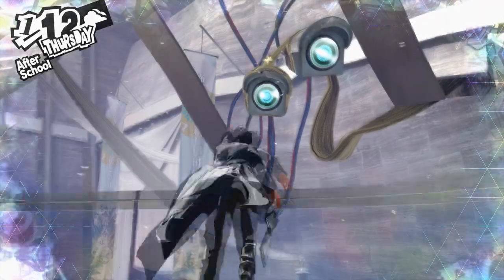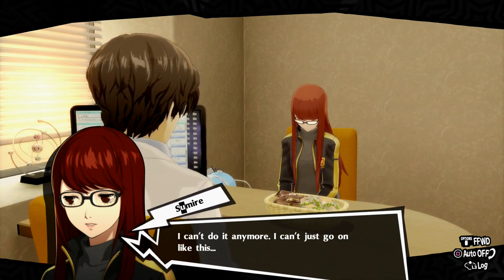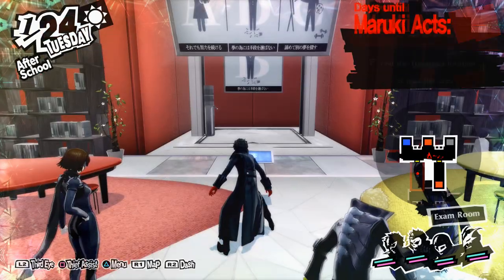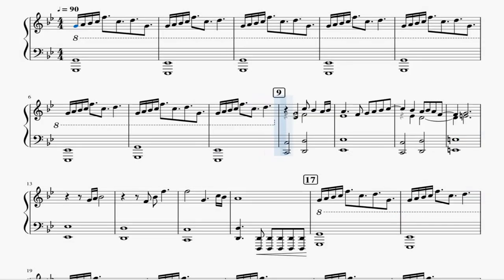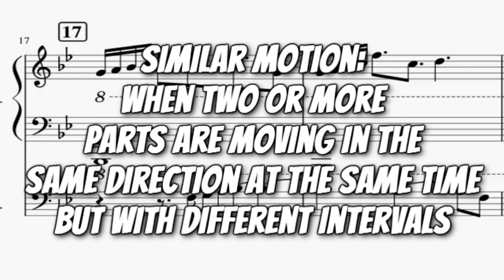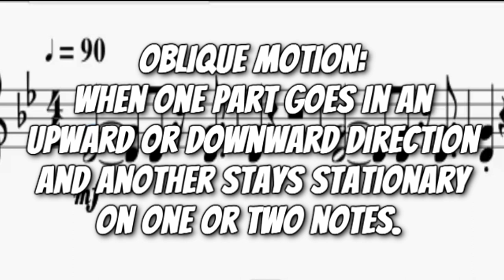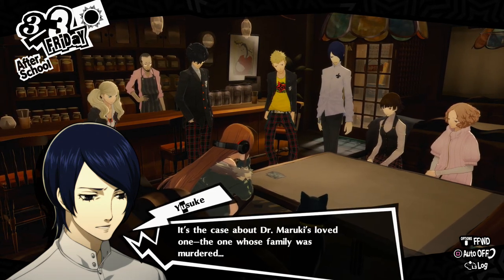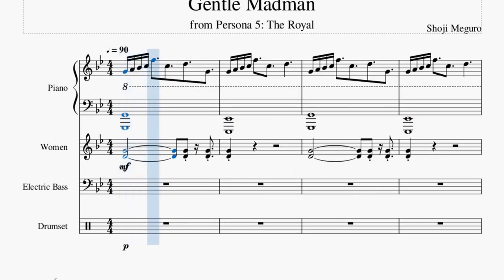How "Gentle Madman" Portrays the Heartbreak of Takuto Maruki *Persona 5 Royal SPOILERS*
Hey guys!

So sorry about this next video taking so long, it required me to go back and replay all of Persona 5TheRoyal in order to get footage for this video, so you know it took me like, a decade.

In my video about recording drums with the Rock Band microphone, I mentioned that I wanted to change things up a little bit with my content, I'm still going to do gaming content but I want to really talk about something else I'm passionate about, which is music.

So today, we're doing a analysis on the music that plays during your exploration of the secret, true-ending palace in Persona 5: The Royal, titled "Gentle Madman".

THIS VIDEO WILL HAVE SPOILERS ABOUT THE TRUE ENDING! DO NOT SAY I DID NOT WARN YOU!!!

If you'd like to check out my full-on review of Persona 5: The Royal, you can check that out here! There will also be an i-card with the link in the video!

00:00 - Intro
01:03 - Maruki's Motivations
02:24 - What Key is It In?/Timbre
03:15 - Major Keys vs. Minor Keys
04:17 - Syncopation
05:45 - Measure 9
06:37 - Bass Solo/Counterpoint
07:30 - Similar and Contrary Motion
09:11 - Choir/Oblique Motion
10:10 - The Perfect 4th Interval
12:39 - "Gentle Madman"
13:23 - Outro

If you would like to download my notation of the piece, here's the link to my MuseScore profile!

I hope you guys enjoyed the video! I was super excited to talk about this one and analyze one of my favorite songs in my favorite game of all time!